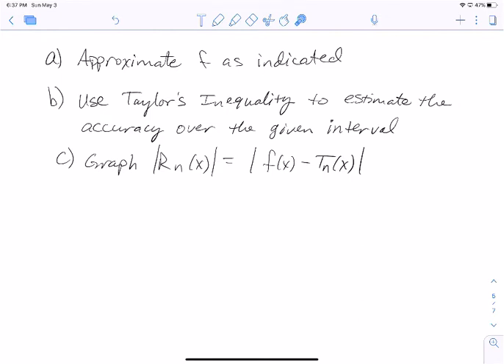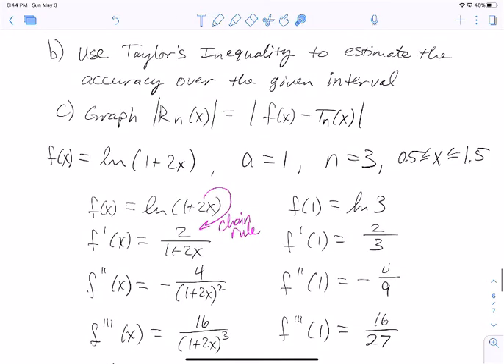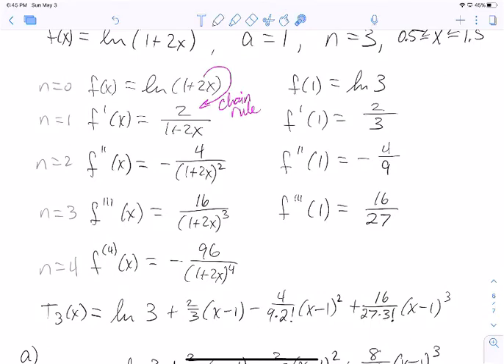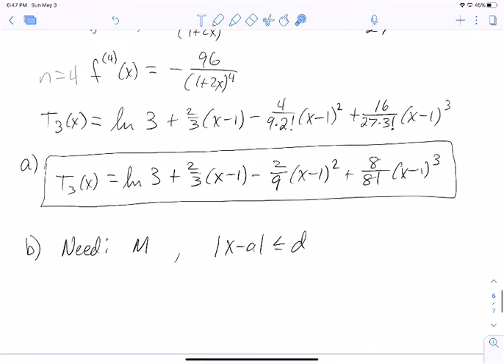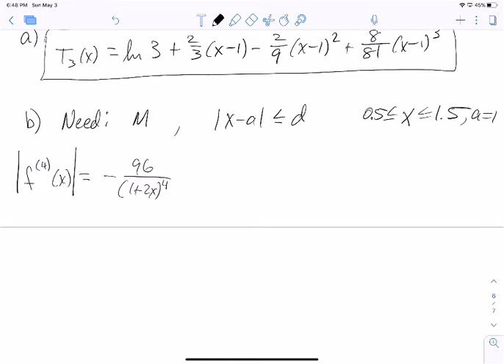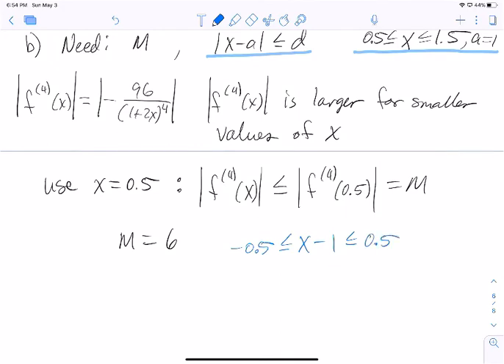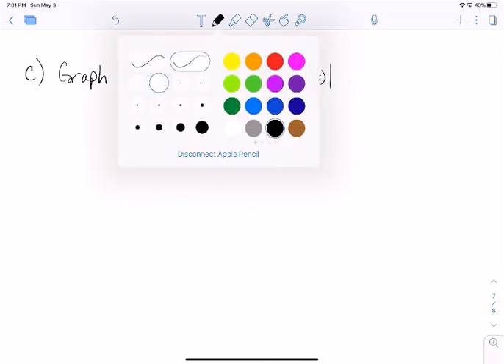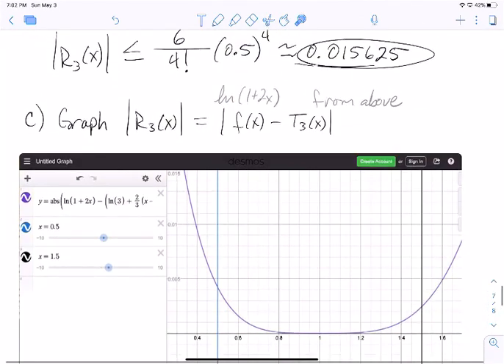Taylor Polynomial for ln(1+2x) | Calculus 2 (11.11d)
Approximating ln(1+2x) with a Taylor polynomial and using Taylor's Inequality to estimate and verify the accuracy of the approximation.